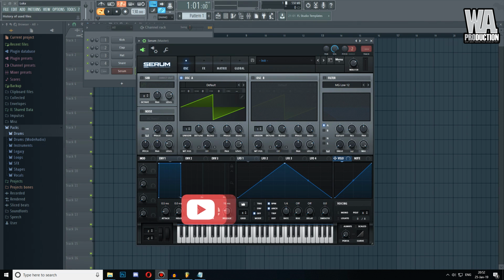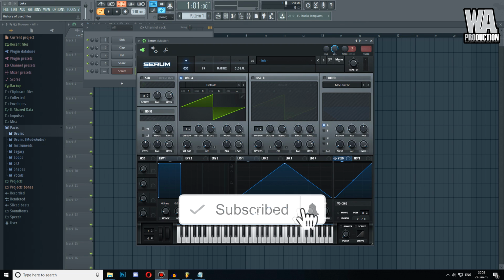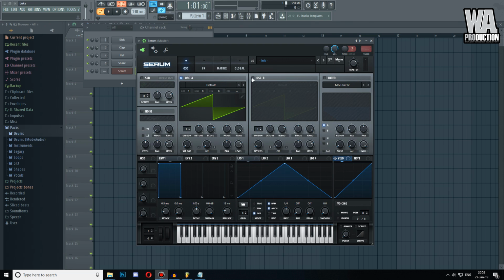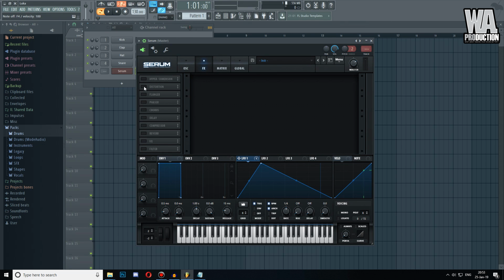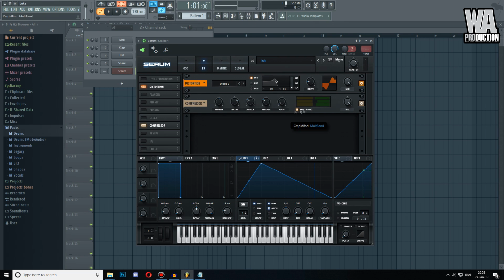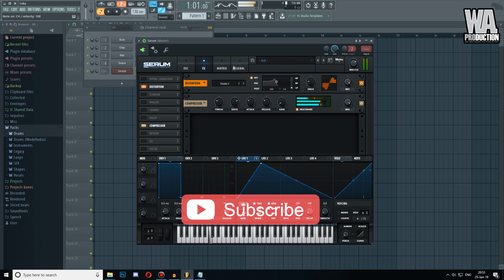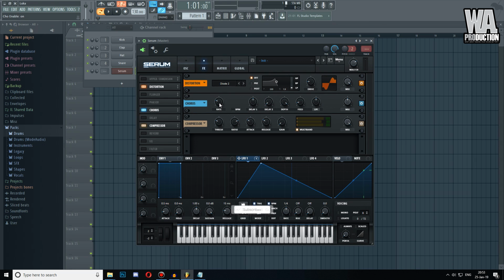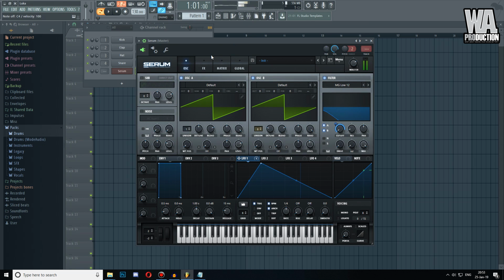How To EDM: DON DIABLO Style Saw LEAD In Serum In Under 2 Minutes 😎🔥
Want to know how to create that Future House / Don Diablo / Hexagon style sounds? Welcome to class. In this introduction, you will meet your instructor, Phillip. He will give you the rundown of what to expect and how to create sounds for Future House. This course is straightforward, to the point and shows every step in great detail. Phillip is using FL Studio and Serum. While it is not required, if you have it, feel free to follow along.